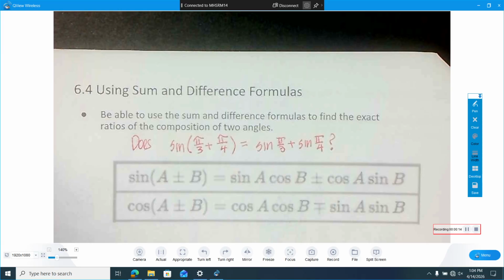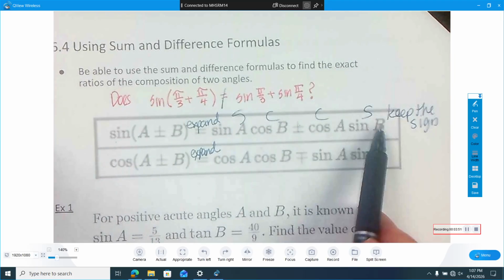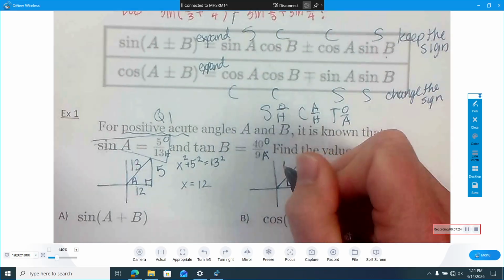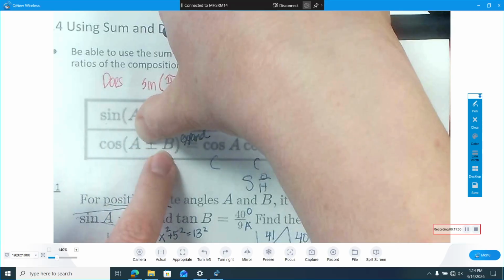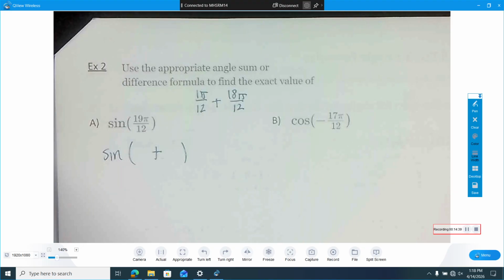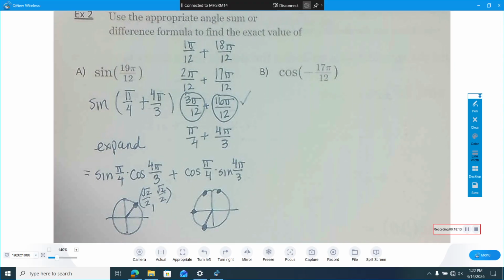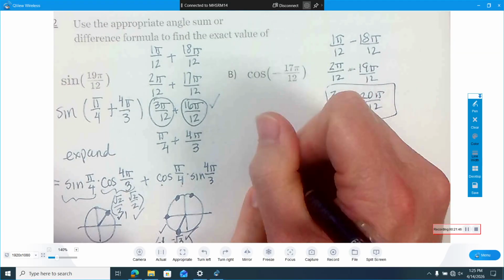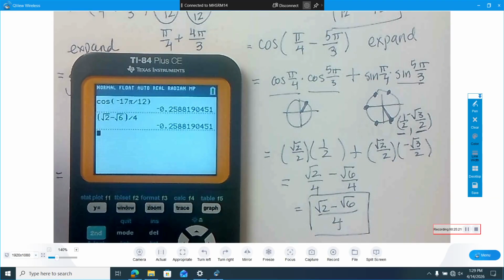6.4 Using Sum and Difference Formulas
6.4 Using Sum and Difference Formulas